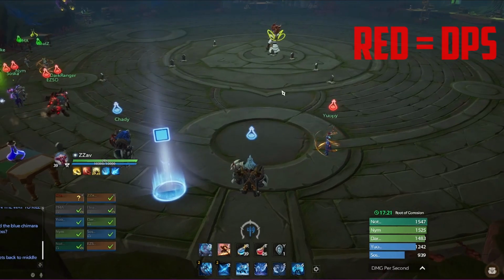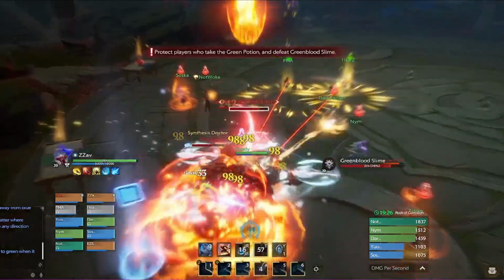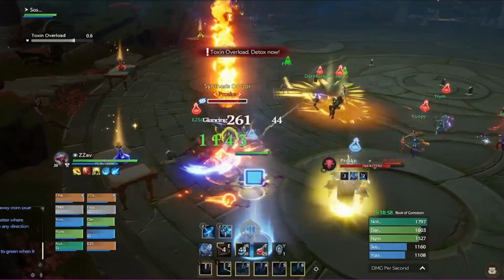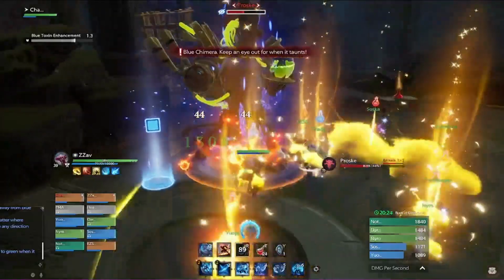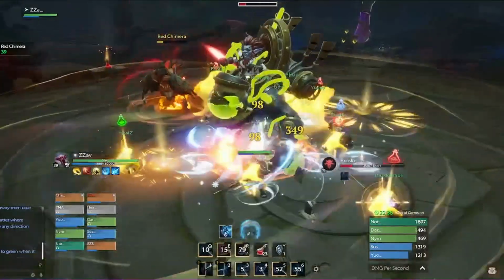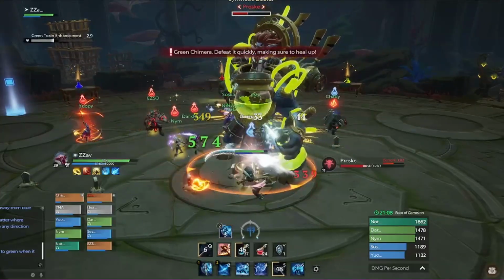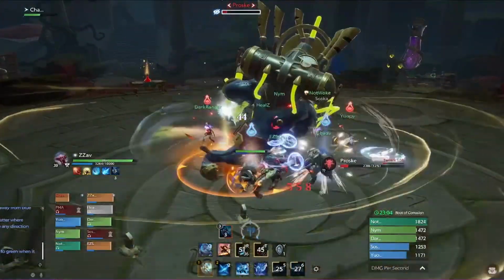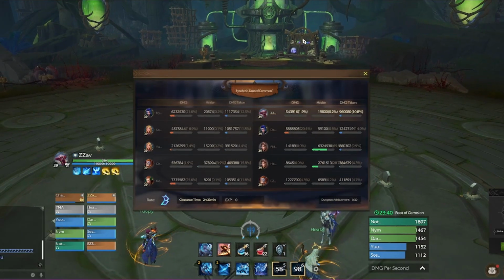Tarisland Elite Synthesis Doctor Raid Guide | MMORPG Tarisland Raid Guide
Our run down of the Synthesis Doctor raid on Elite difficulty in Tarisland